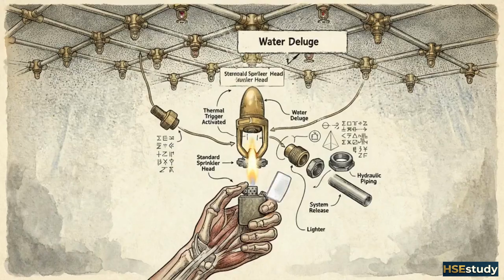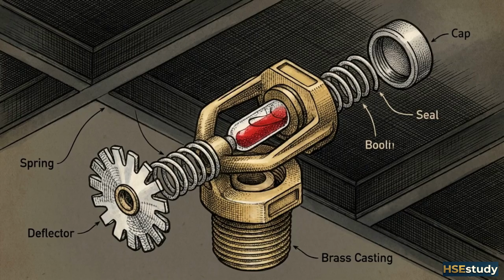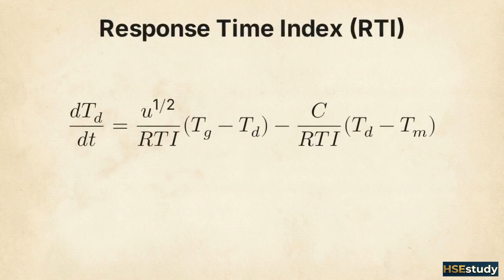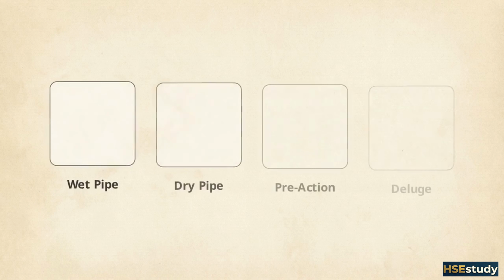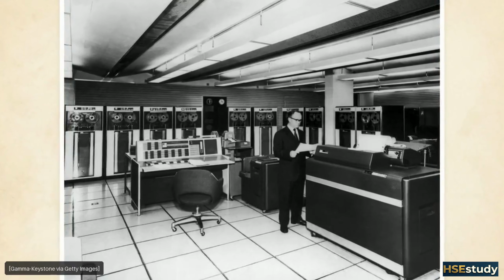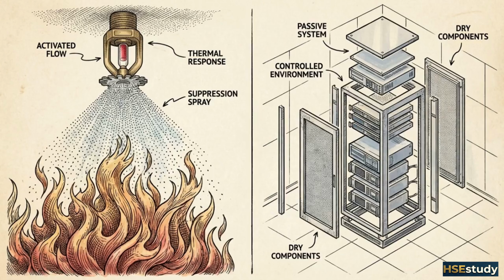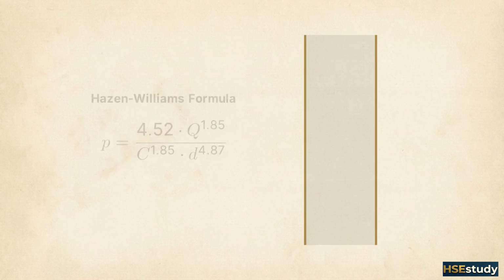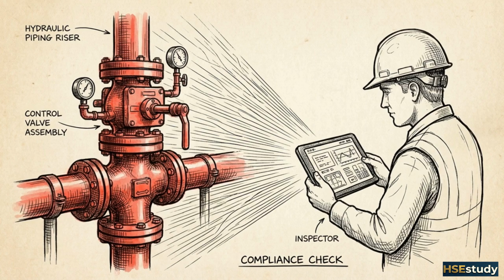How Sprinkler Systems Actually Work: The Engineering Behind Automatic Fire Suppression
Movies often show a fire alarm triggering every sprinkler in a building at once.

But real fire sprinkler systems work very differently.

In reality, each sprinkler head acts as an independent heat sensor and valve, designed to activate only when the air temperature reaches a specific threshold directly above the fire.

Modern fire protection systems are carefully engineered according to standards developed by organizations such as the National Fire Protection Association and workplace safety regulations from the Occupational Safety and Health Administration.

In this HSEstudy explainer, we break down the engineering and physics behind automatic fire sprinkler systems.

In this video you’ll learn:

• Why sprinklers do NOT activate all at once
• How the glass bulb thermal trigger works
• Why sprinkler bulbs are color coded
• What the Response Time Index (RTI) means
• How deflector plates distribute water
• The difference between wet pipe, dry pipe, pre-action, and deluge systems
• How engineers perform hydraulic calculations to design sprinkler networks
• Why NFPA 13 and NFPA 25 standards are critical for system performance

You’ll also see how engineers calculate gallons per minute (GPM) and apply formulas like Hazen–Williams equation to determine pressure loss in fire protection piping systems.

Fire sprinkler systems are one of the most effective life-safety technologies ever developed, capable of controlling fires before they spread and protecting both people and property.

Understanding how safety systems work can save lives.